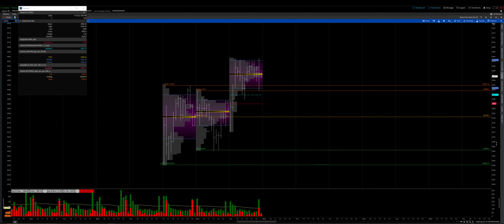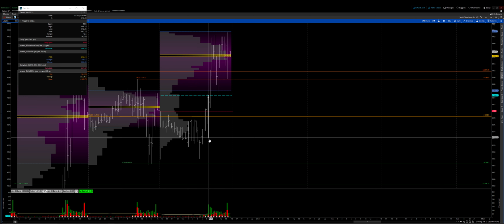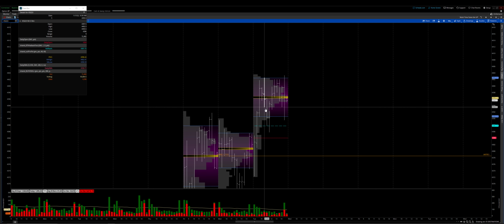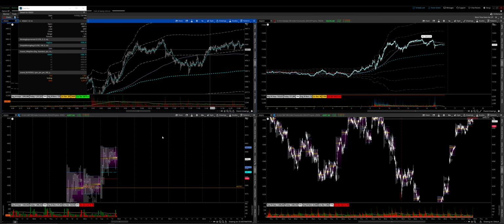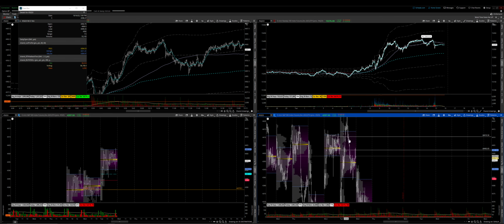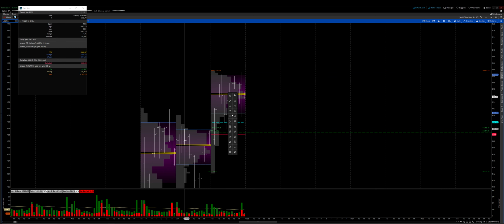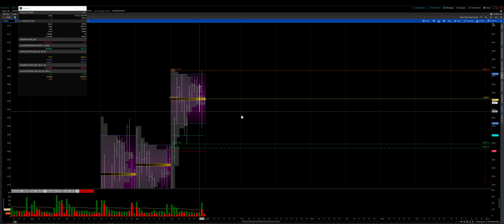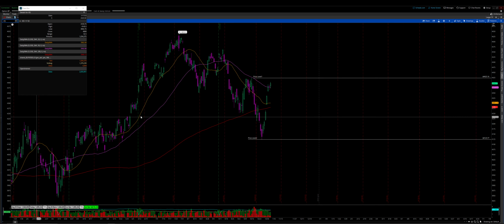$ES_F The grind up continues